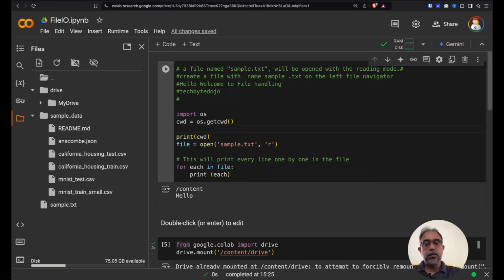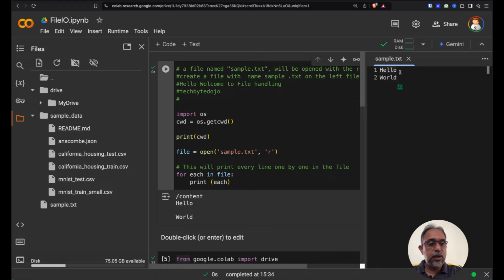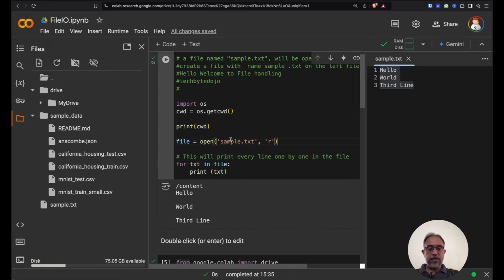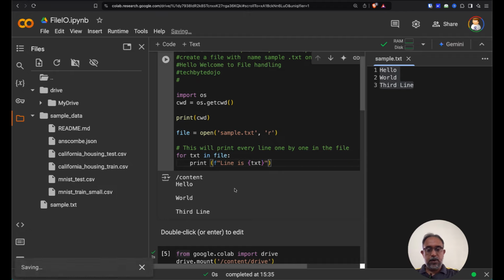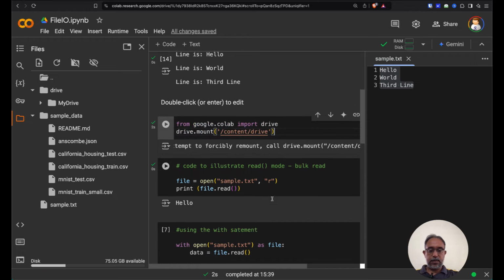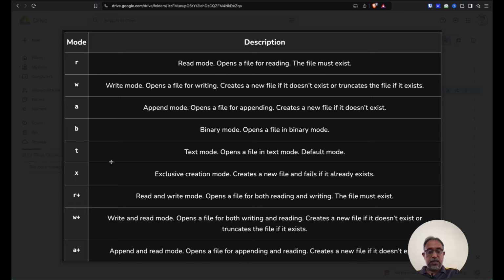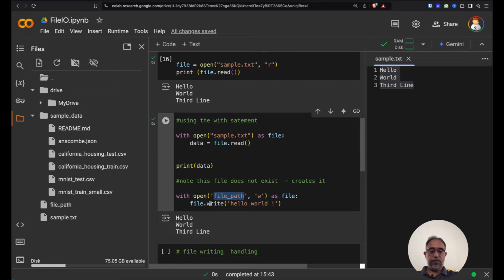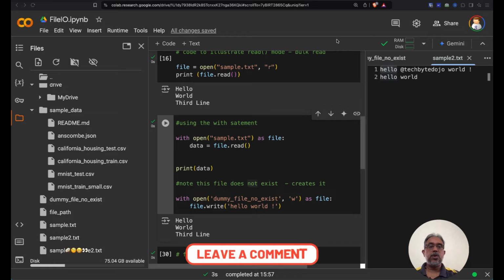The Secret Life of Google Drive & Read & Write Files Like a Pro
Learn to write your first Python file manangement and use google cloud colab  in 10 minutes - How to read and  write files in Python